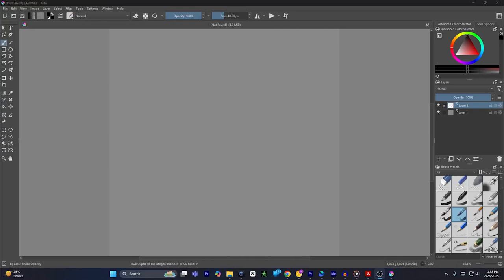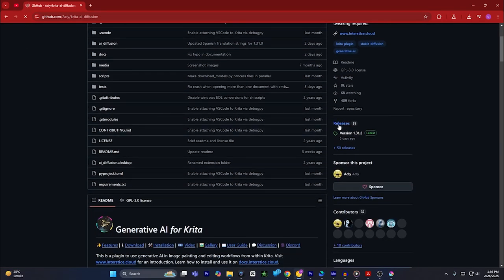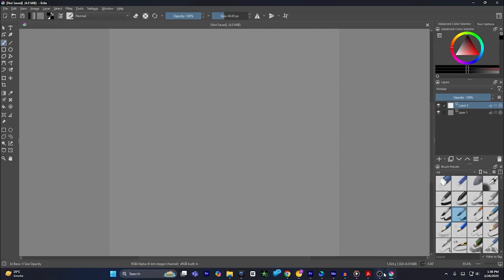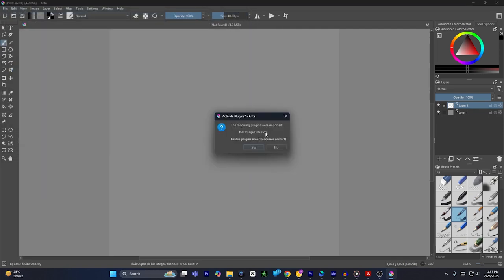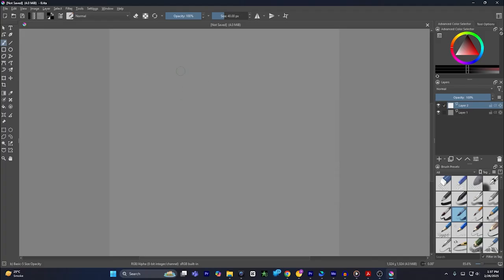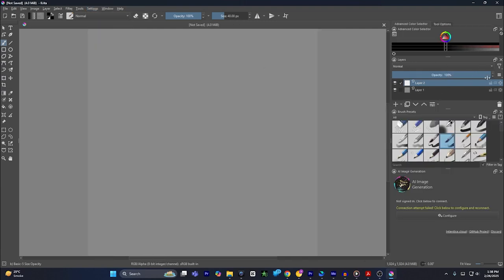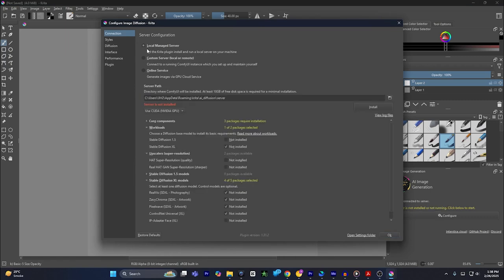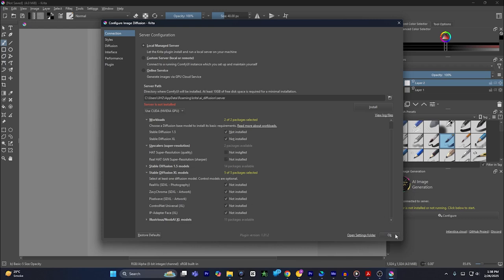How To Install AI Image Generation Add On For Krita (full guide)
In this video I'll show you How To Install AI Image Generation Add On For Krita . The method is very simple and clearly described in the video. Follow all of the steps & Install AI Image Generation Add On For Krita